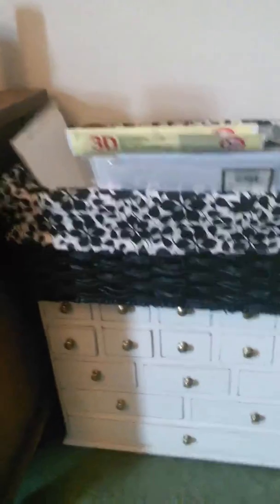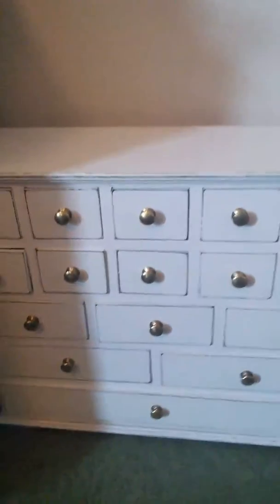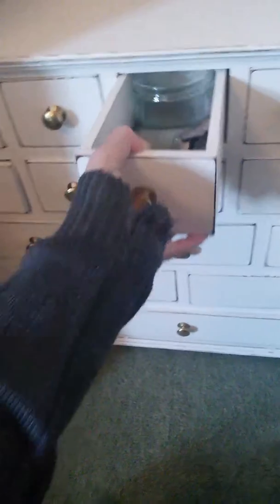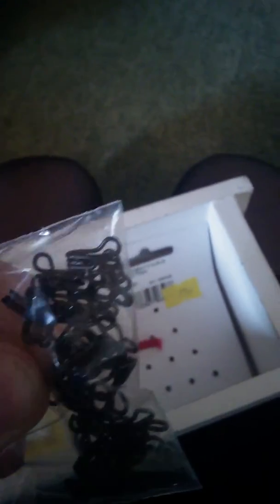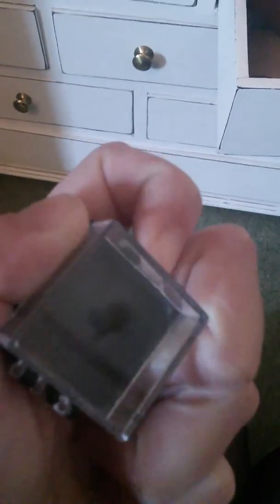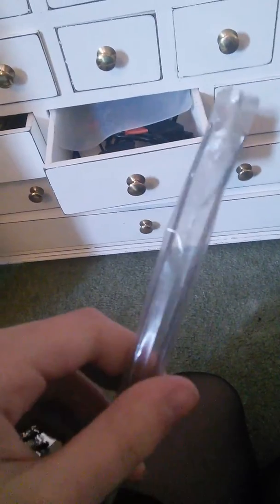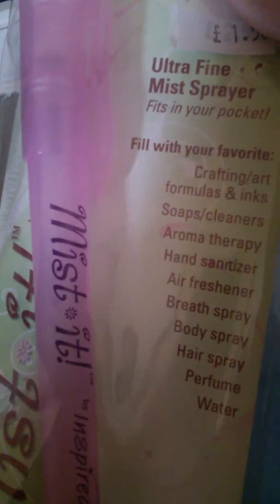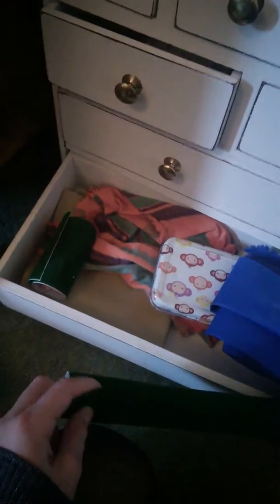Craft drawer tour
Heey guys sorry I haven't uploaded in forever but here is tour of all things crafty